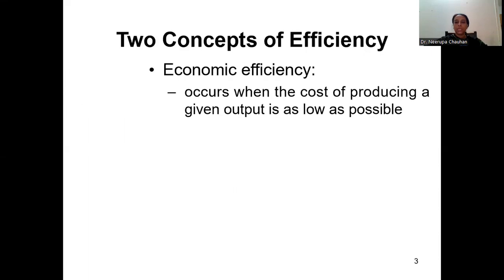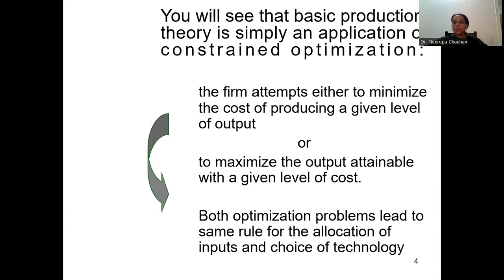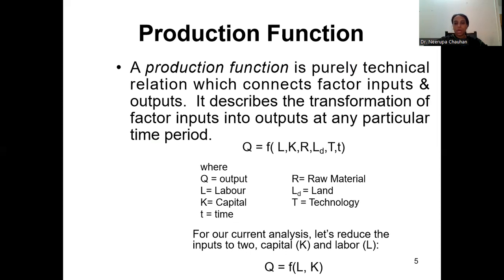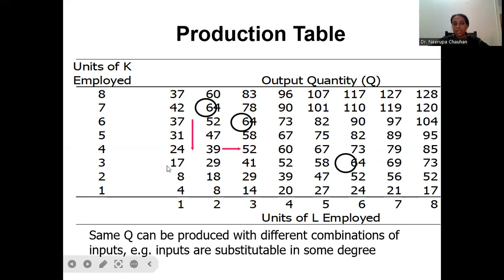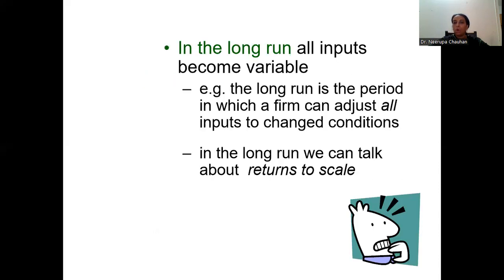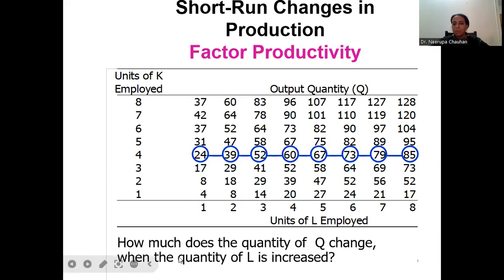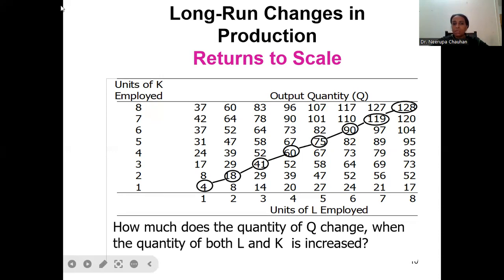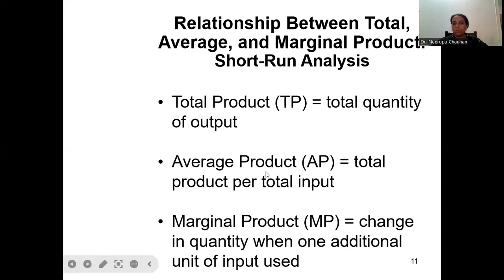production factor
The factors of production are the inputs used to produce a good or service in order to produce income. Economists define four factors of production: land, labor, capital and entrepreneurship. These can be considered the building blocks of an economy.